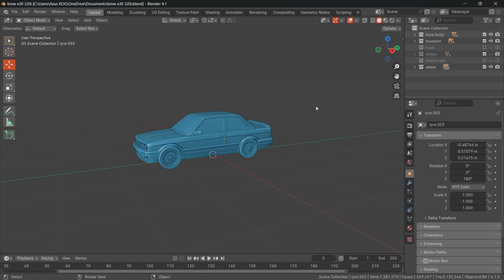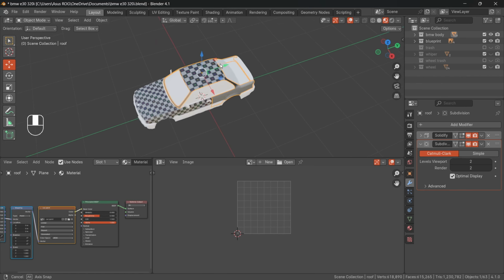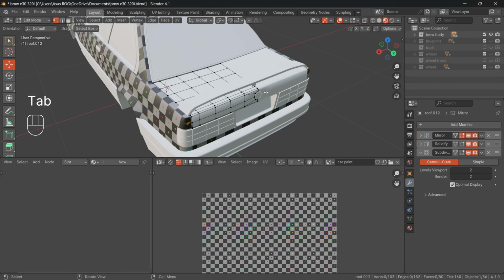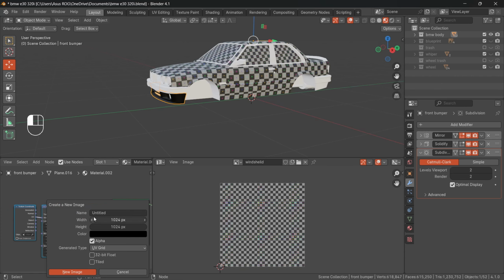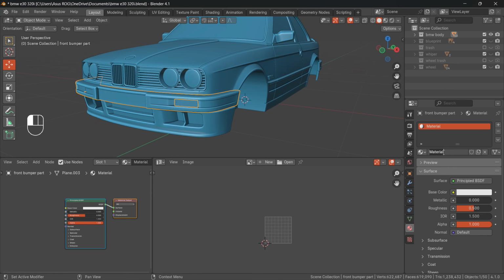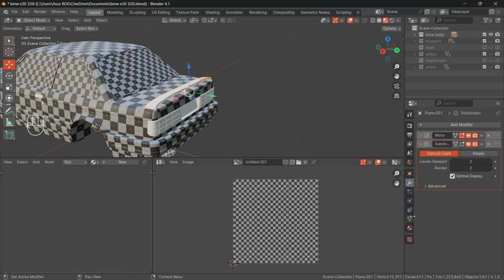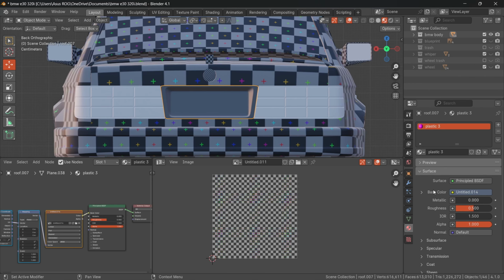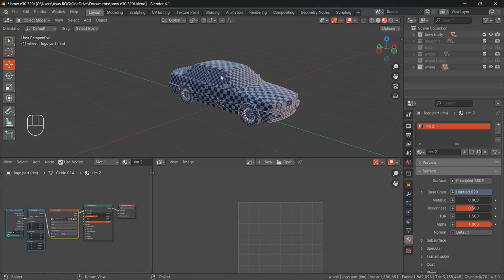Unwrapping a Car in Blender | BMW E30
In this video , we will unwrap the bmw e30 exterior.
If you are new to the channel, you can watch the modeling process of this car below;